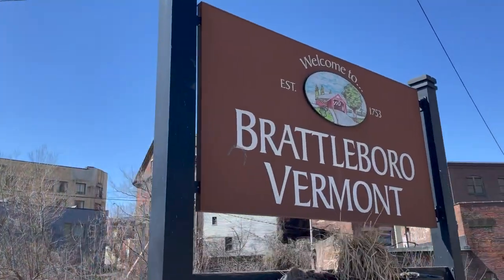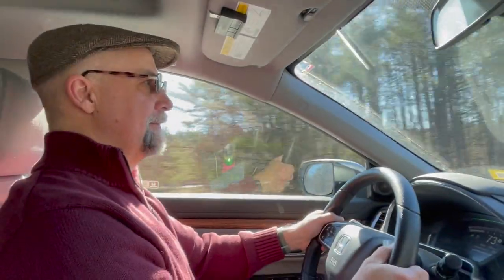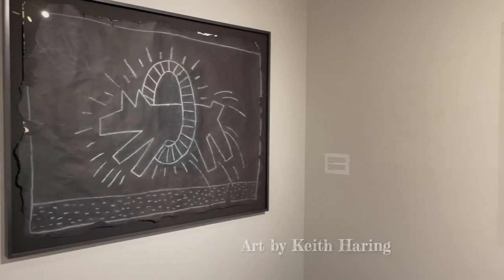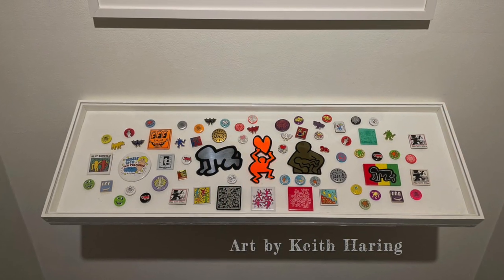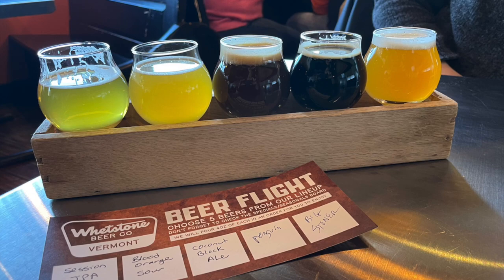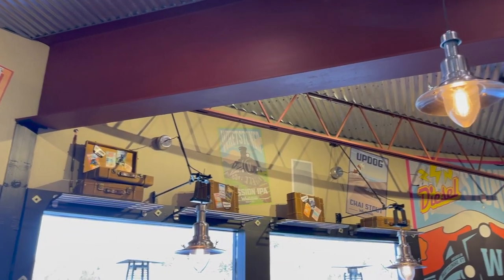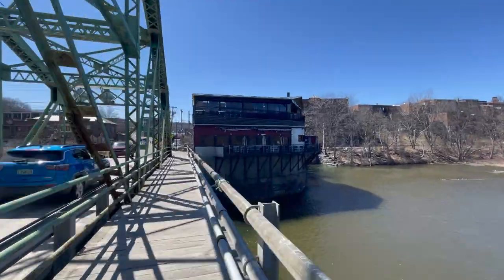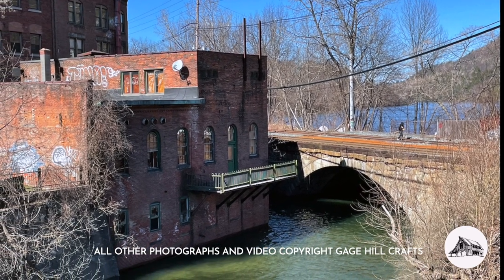Craft Beer Tourism in Brattleboro, Vermont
This is the start of a new series where we explore Vermont through the breweries that make up the Vermont Brewers Association. We plan to visit as many of the breweries as possible and sample the beers -- and whenever possible the food -- while also exploring the surrounding towns and villages.

Our first visit is to the town of Brattleboro in the southeastern part of the state where we visit the Brattleboro Museum & Arts Center to see the Keith Haring exhibit of subway drawings and enjoy craft beers and food at Whetstone Beer Co.

More about this trip including links can be found on the corresponding blog entry